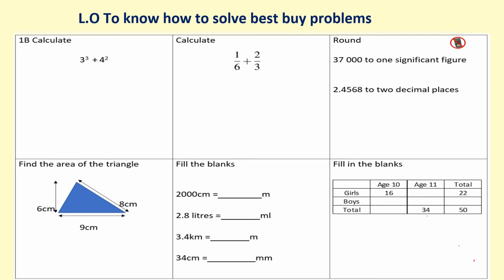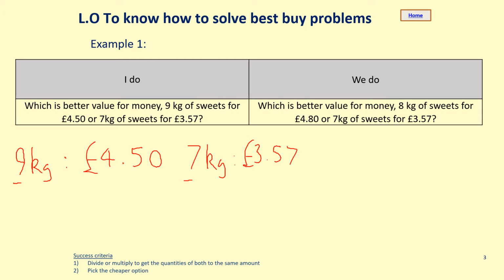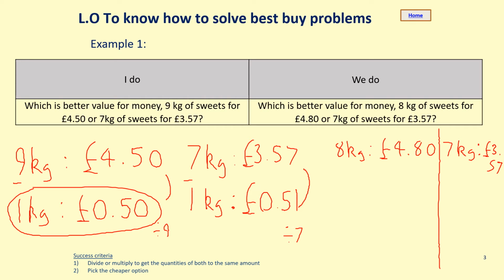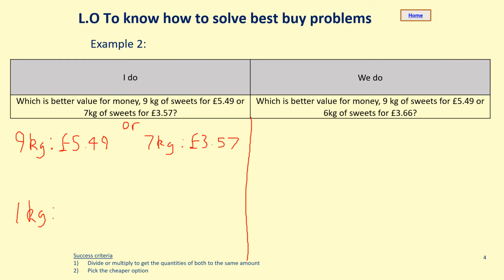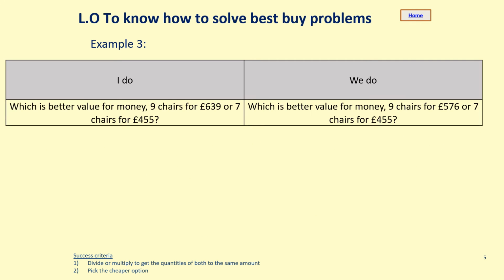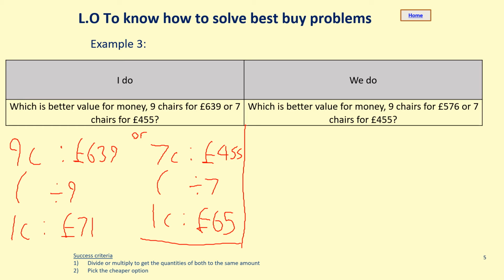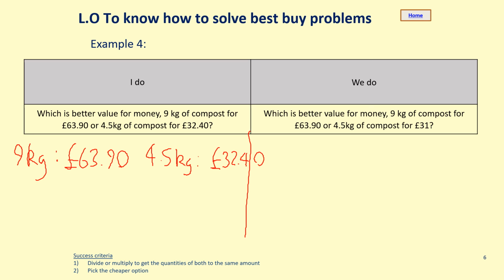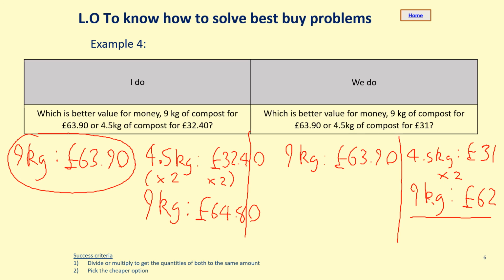9 10 Lesson 3 To know how to calculate best buys